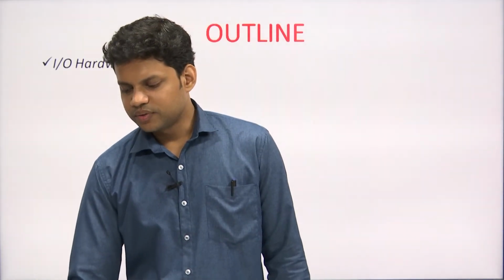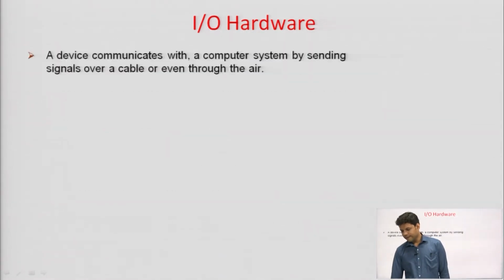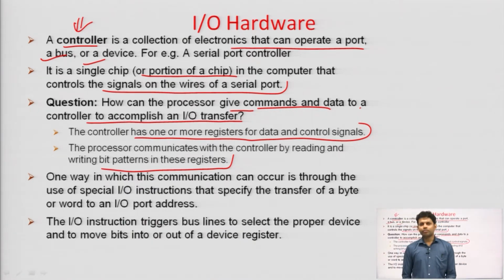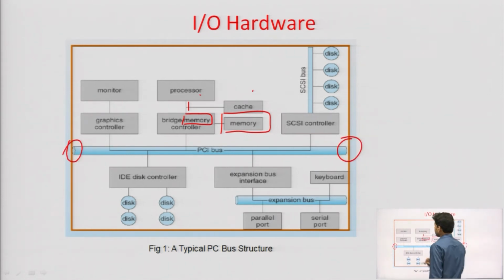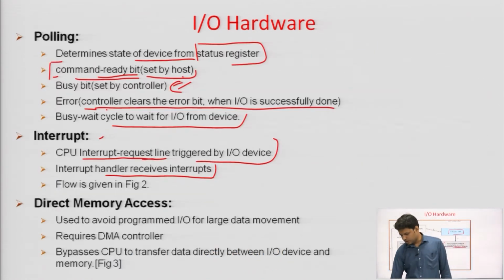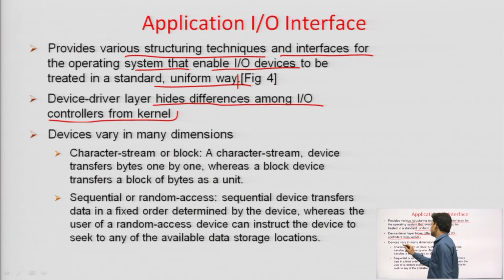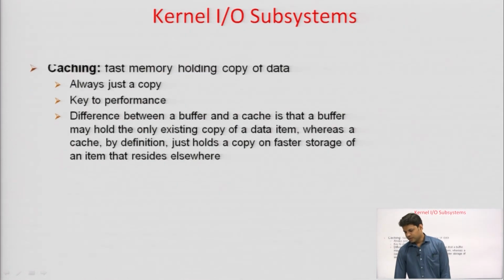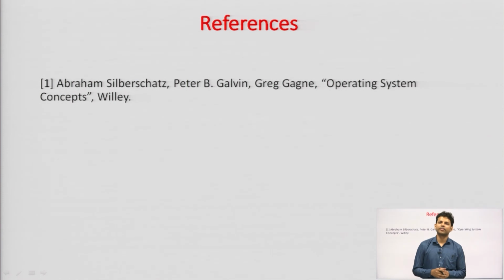Operating Systems | I/O Device, I/O Subsystems, I/O Buffering | AKTU Digital Education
Operating Systems | I/O Device, I/O Subsystems, I/O Buffering |